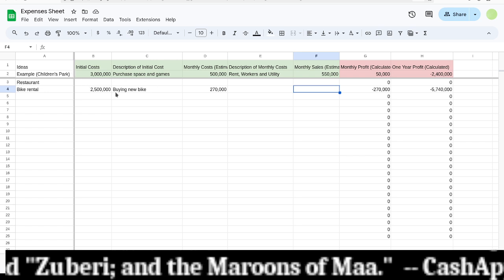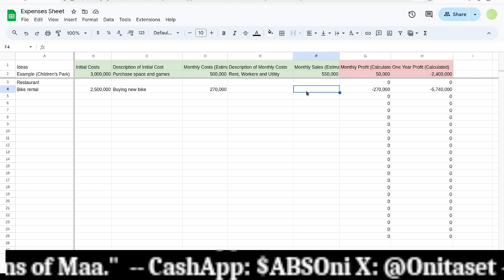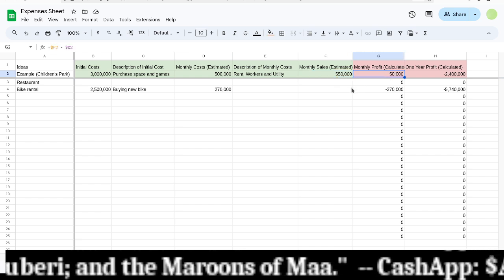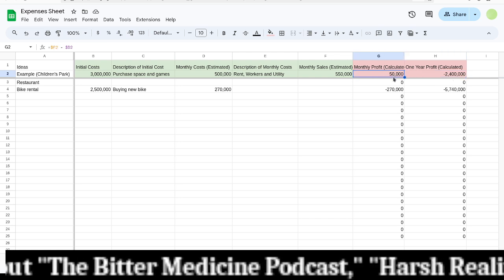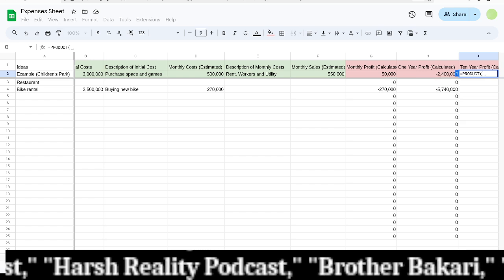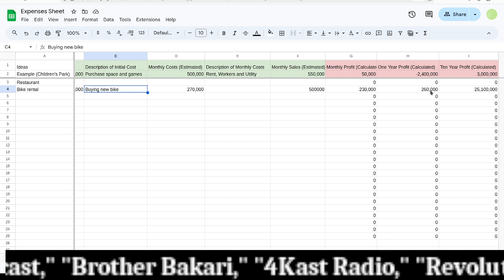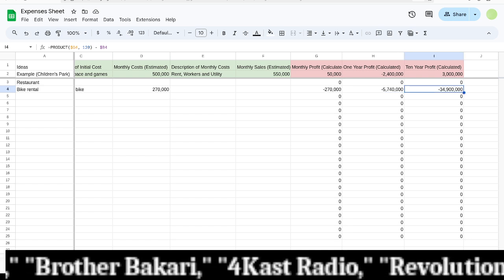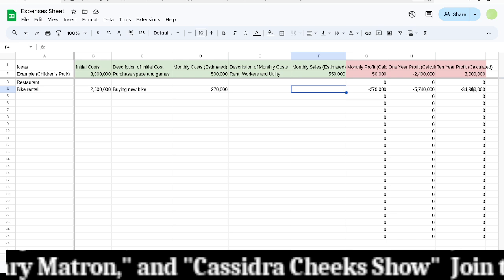How to use Google SpreadSheets for Business Decision Making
My magnus opus

Uangalifu, “to be careful with everything,” is the philosophy of choosing African security first in all aspects of your life. In “Uangalifu: Secure your Life, Wealth and Health” you will dissect twenty-one diverse topics, from marriage and materialism to territorialism and tribalism, through a lens of your personal and collective security. Good life, wealth and health is the product of good choices and favorable probabilities. You will learn how to make these good choices and how to have favorable probabilities for yourself, your family, your nation and your people!

Onitaset Kumat is an Africanist Philosopher whose field of study is African Power and the Development of Race Conscious African Leadership. He writes on Ancient African Powers like Kmt, Kenesu and the forgotten Maa Confederation; but also divulges the wisdom of Marcus Garvey, Julius Nyerere and the forgotten Carlos Cooks. Onitaset has written three major works: "Zuberi; and the Maroons of Maa," the deep thought science-fiction romance vignette set in an optimistic Pan-Africanist future with strong pro-Family messaging; "The Pro-Black Compendium," a collection of Africanist knowledge ranging from historic African civilizations and Wars to quotations, biographies and self-help insights; and "The Book of Power," the groundbreaking work on African empowerment that focuses on elite building, racial consciousness, land-based solutions and African self-sufficiency. Onitaset Kumat hosts his weekly Sunday Warship, "The Pro-Black Perspective" on KWAZ Radio and is an active participant in the Pan-African Discussions discord. He can be reached on YouTube or email.